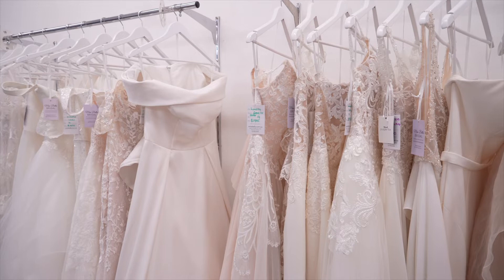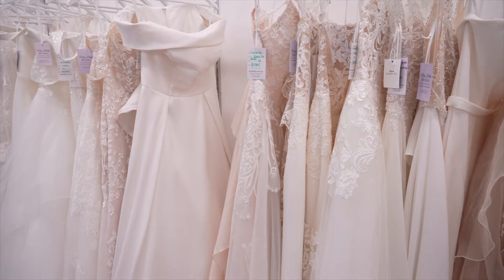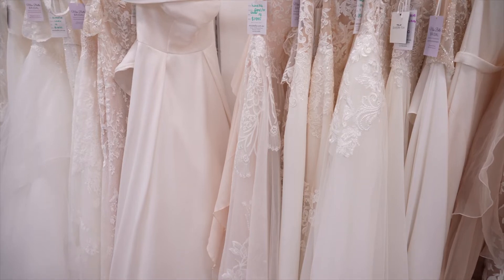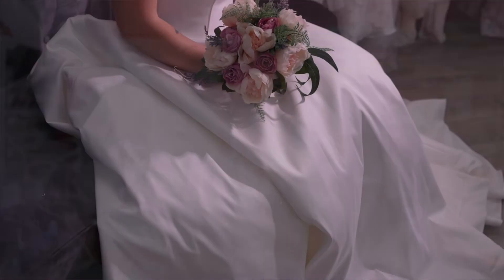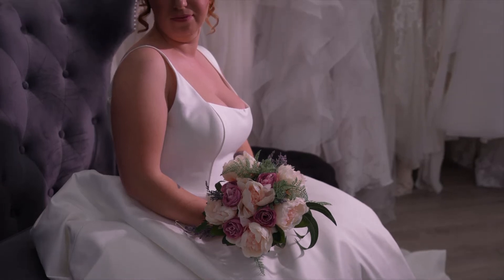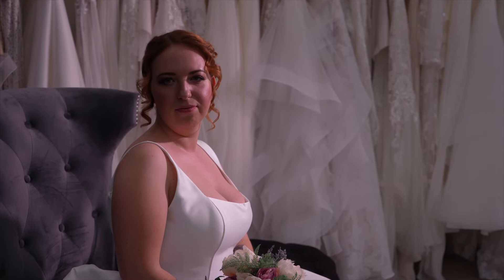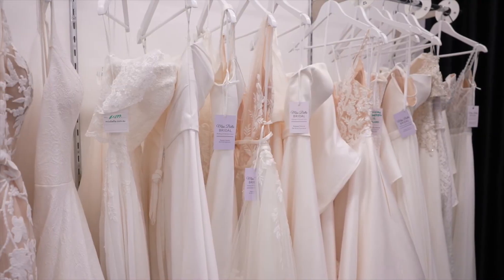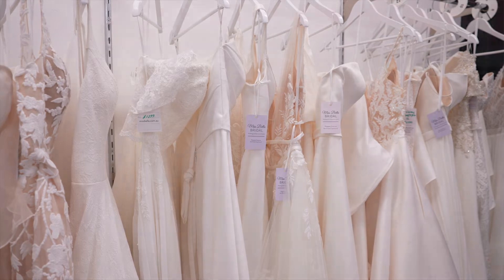Alterations (What to expect)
Check out our showroom at Shop 6/109 Boronia Road, Boronia VIC 3155
And now in Brunswick: 517 Sydney Road, Brunswick VIC 3056